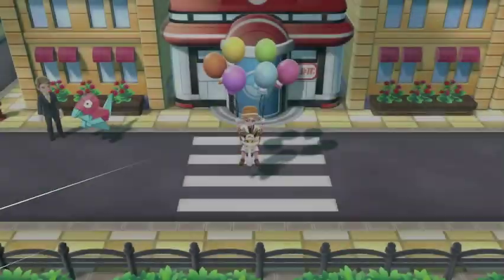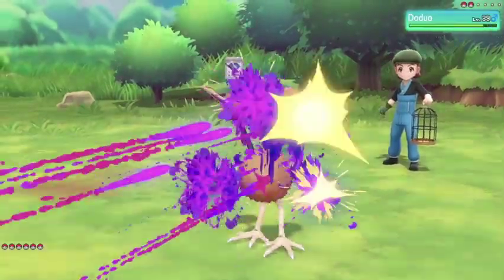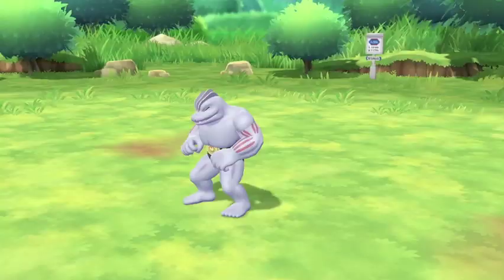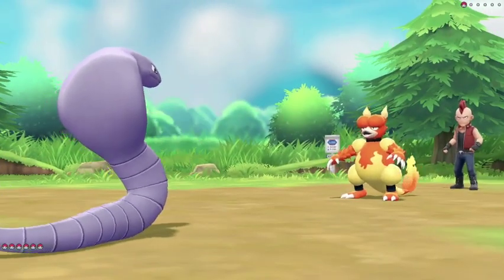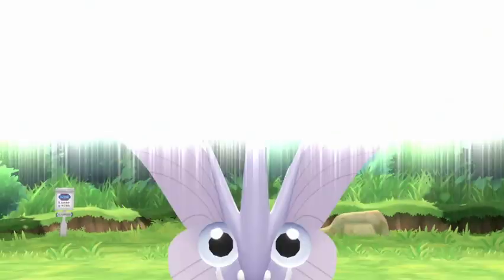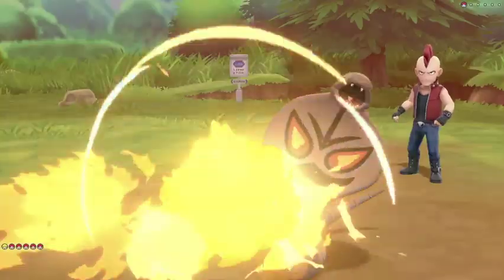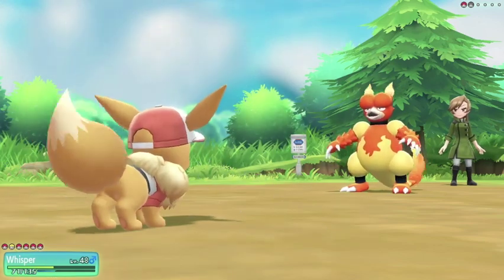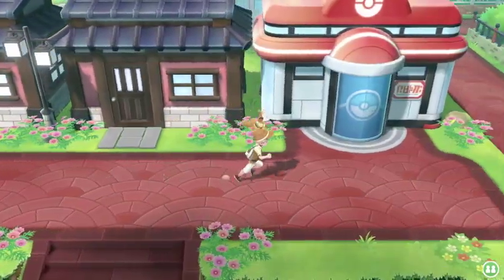Pokemon Let's Go Eevee Nuzlocke - Chapter 11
In this chapter we make our way to Fuchsia city and encounter some new Pokemon and learn another secret technique.

In the next chapter we attempt to catch as many Pokemon as possible in our efforts to challenge the next gym leader.

See you soon for another adventure.